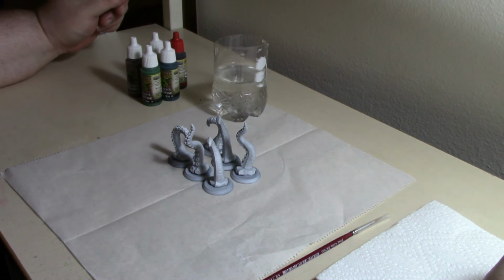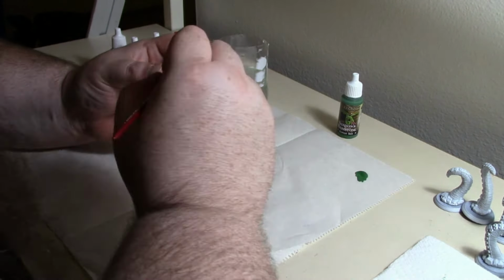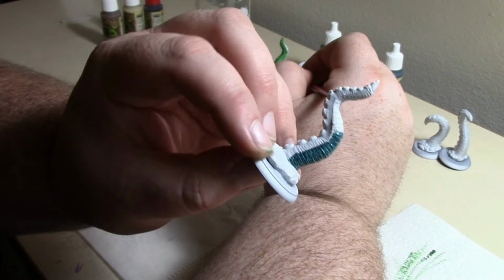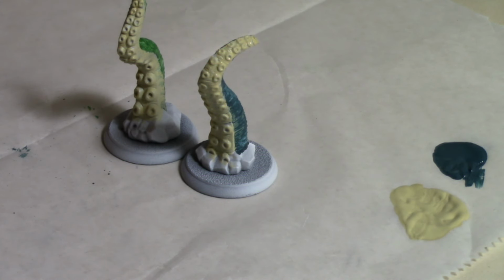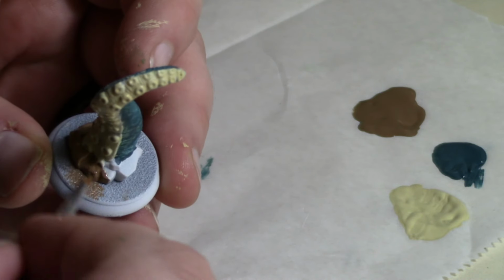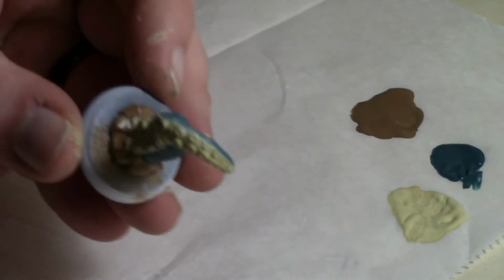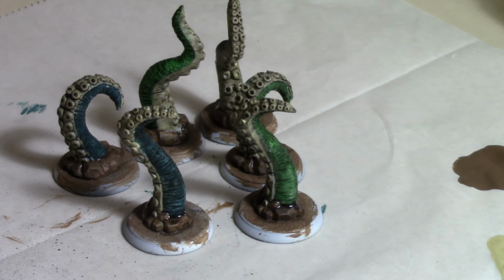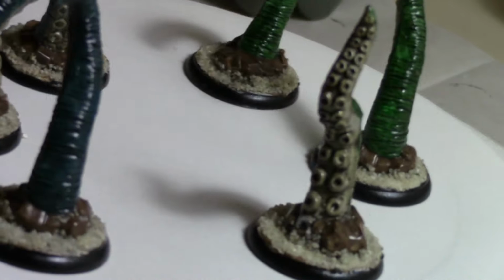Painting Shadows of Brimstone Part 8 Tentacles